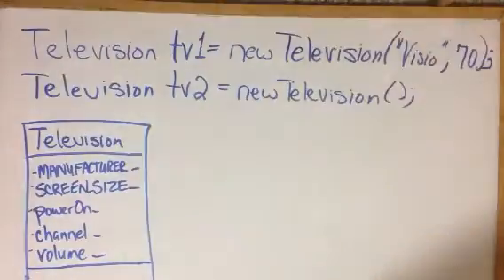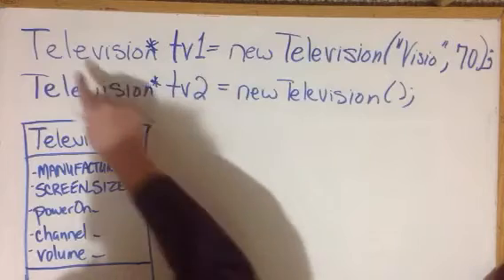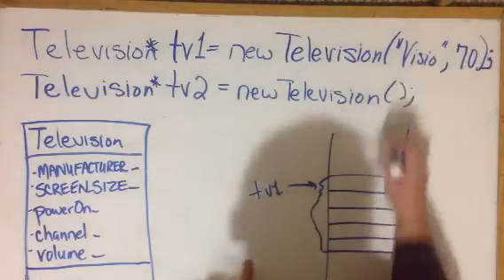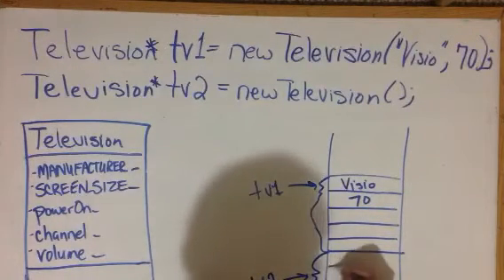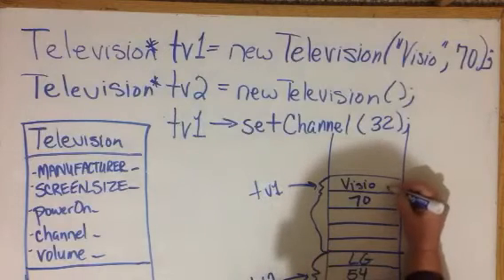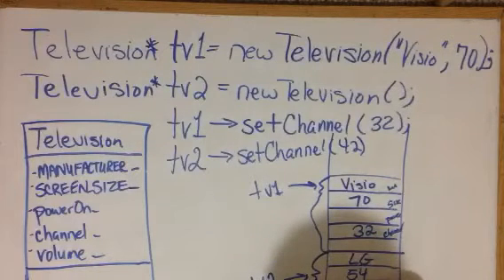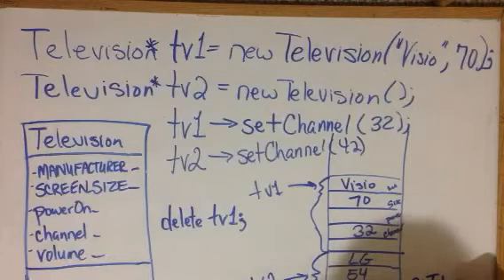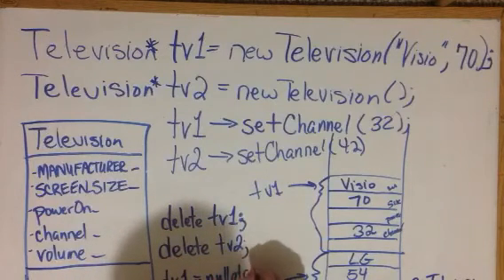CS144 Television constructor and destructor calls